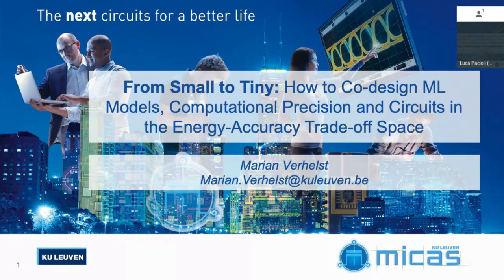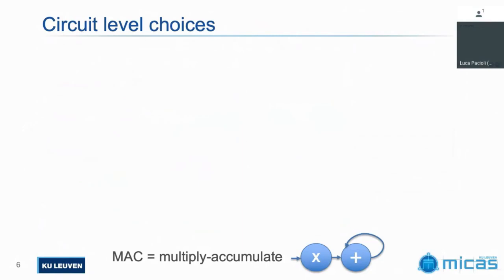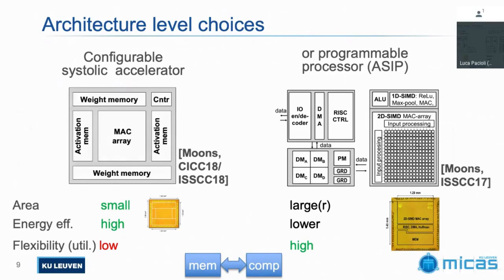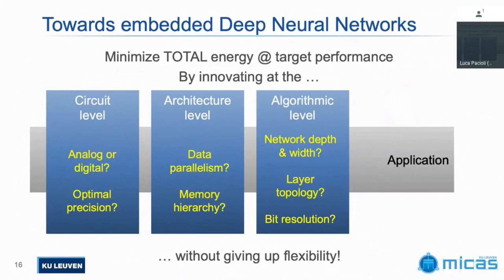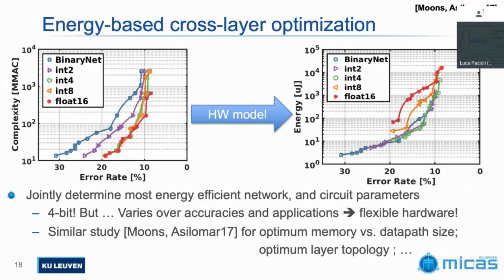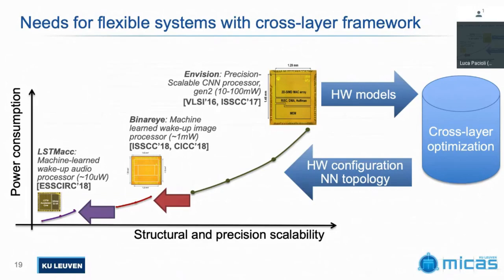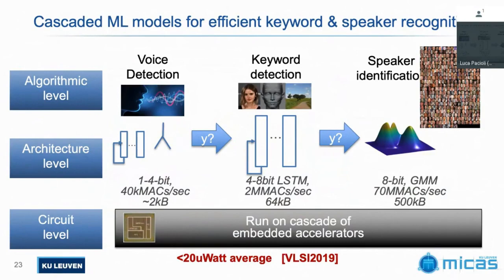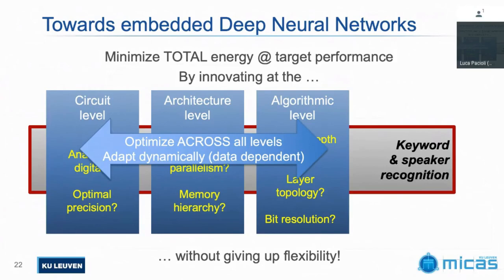tinyML Summit 2019 - Marian Verhelst : From Small to Tiny: How to Co-design ML Models ...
"From Small to Tiny: How to Co-design ML Models, Computational Precision and Circuits in the Energy-Accuracy Trade-off Space"
Prof. Marian Verhelst, MICAS laboratories (MICro-electronics And Sensors), Electrical Engineering Department, KU Leuven

tinyML Summit 2019 session 1  presentation 1